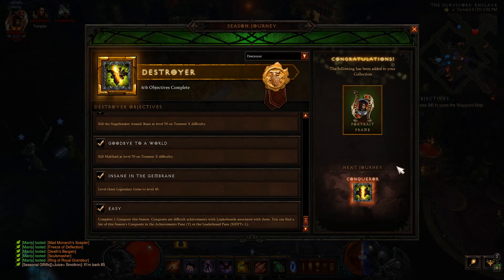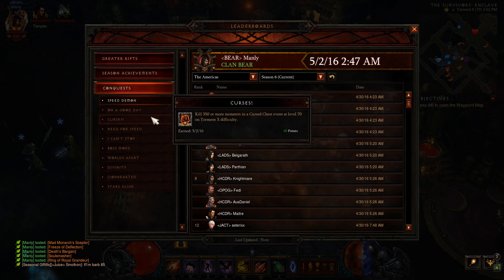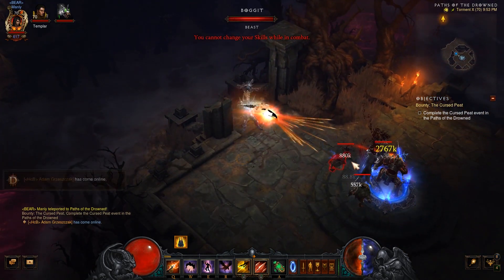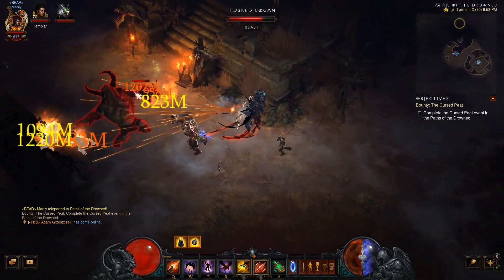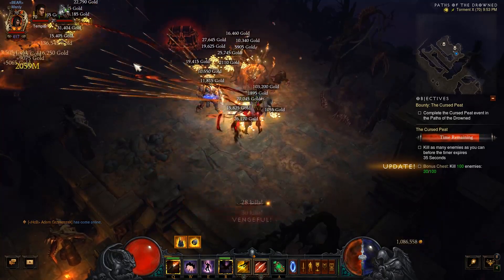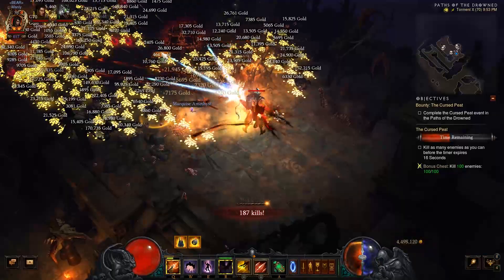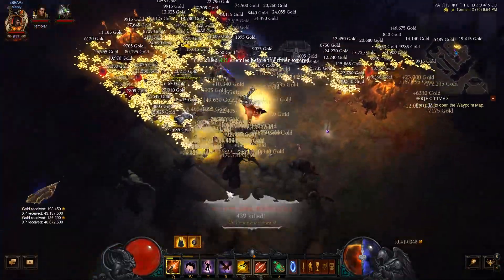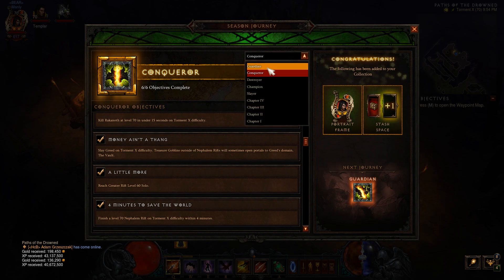430+ Kills during Cursed Chest Conquest Season 6 | Season 6 Journey | Easy Cursed Chest Conquest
To complete the Season 6 Journey you need to do 3 different conquests. Killing 350 monsters during a cursed chest event is one of them! Super easy to do with a party or solo with a multishot Demon Hunter

TomDayVG... TomDayVG everywhere...

About Diablo 3:

Diablo III is an action role-playing video game developed and published by Blizzard Entertainment. It is the third installment in the Diablo franchise. In the game, players choose one of six character classes – Barbarian, Crusader, Demon Hunter, Monk, Witch Doctor or Wizard (with the Crusader being unavailable unless the player has purchased the expansion pack, Diablo III: Reaper of Souls) – and are tasked with defeating the Lord of Terror, Diablo.

 Diablo 3 Patch 2.4.1 features:

►So many cosmetics. And some wings. Oh, and pets. Hope you like grinding stuff that isn't actually useful but I totally want.

►New Cosmetic Rewards. Season 5 introduced a new rotation of cosmetic rewards, and Season 6 continues this tradition! In addition to an exclusive Portrait Frame and the usual rotating pieces of the Conqueror’s Transmogrification set, Season 6 will include a unique pennant for players who complete the fourth chapter of the Season Journey.

►Season Journey Rewards. Last Season, we introduced a method of acquiring more stash space by completing the Season Journey. In Season 6, we’ll be bringing back this reward again for those who unlock the Conqueror title. Want to plan ahead for acquiring your expanded storage space?

►Haedrig's Gift. Season 5 introduced Haedrig’s Gift, which grants pieces of a specified Class Set upon completing steps in the Season Journey. We covered the details in our previous blog here, but they bear repeating, as a free set is still quite the valuable reward! Starting in Chapter 3, three of the objectives in the Season Journey will reward you a Haedrig’s Gift to open, each containing two (or in some cases, three) pieces of one of your Class Sets.

The Starting Sets!
►Barbarian - Legacy of Raekor: Furious Charge takes front and center with this set, refunding charges, dealing huge amounts of damage, and empowering the next Fury spender of your choice. Zip around from combat to combat, overrunning your enemies, and smashing them to smithereens!

►Crusader - Armor of Akkhan: This flexible set utilizes the Akarat’s Champion skill, massively reducing the skill’s cooldown and empowering your other abilities while it’s active. All skills enjoy 50% reduced costs and a huge boost in damage while you embody the raw, holy energy of the legendary prophet, Akkhan.

►Demon Hunter - Embodiment of the Marauder: Also known as the Sentry set, Marauder’s capitalizes on these little turrets by enhancing their damage, along with certain Hatred spenders and your primary skills. Emboldened by an army of Companions, you’ll be able to rain death from all directions as your Sentries will cast Elemental Arrow, Chakram, Impale, Multishot, or Cluster Arrow when you do!

►Monk - Inna’s Mantra: Your Monk will never be alone, protected by all Mystic Allies and Mantras while donning the power of Inna’s Mantra. The effects of these skills are also enhanced, and you’ll find as long as your Mystic Allies remain at your side, your damage will also receive impressive benefits.

►Witch Doctor - Zunimassa’s Haunt: The veritable “pet set,” your Fetish Army will remain by your side and protect yourself and any summons you might have as long as they live. Feel free to use any Mana spender you choose, as whatever you throw at your enemies will enhance the damage your summoned army deals.
Wizard - Delsere’s Magnum Opus: Wizards can bubble their troubles (and look magnificent in the process) with Delsere’s Magnum Opus. Slow Time is at the core of this spender-heavy set, and you’ll want to look at Arcane Orb, Energy Twister, Explosive Blast, Magic Missile, Shock Pulse, Spectral Blade, or Wave of Force to complement your build.

For more information about Diablo 3 patch 2.4.1 Season 6 and where to buy the video game, follow these links:

Diablo 3: Reaper of Souls was developed by and published by Blizzard Entertainment and played by Tom Day fueled with pizza and Taco Bell